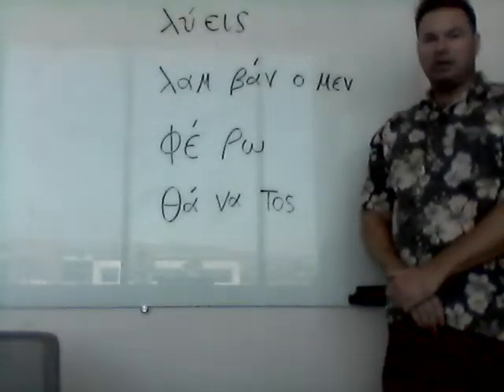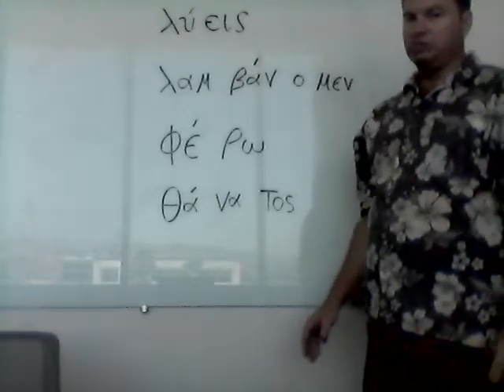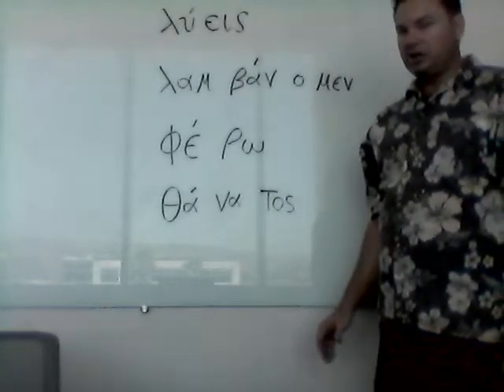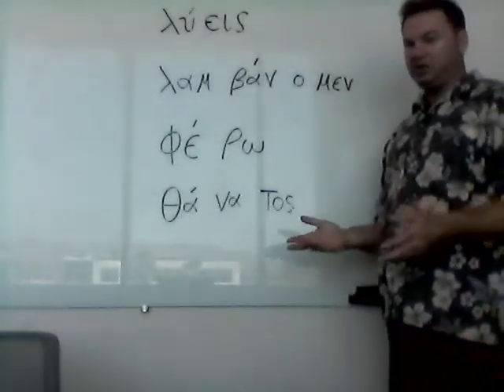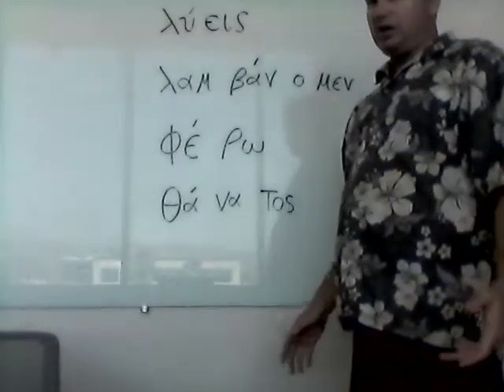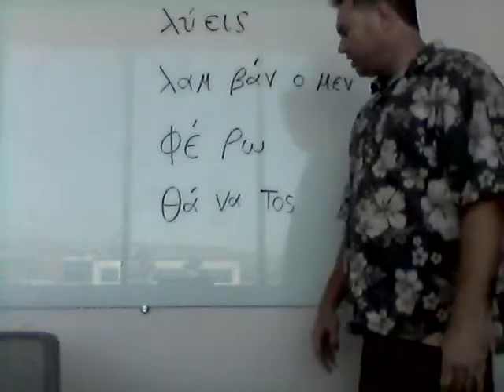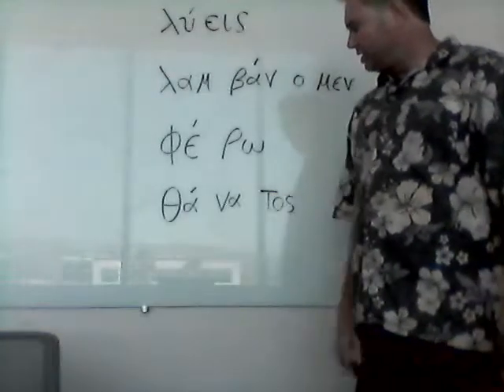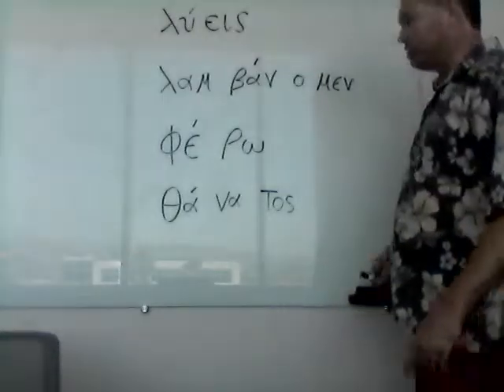Greek Pronunciation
Instructional Video on Greek pronunciation and accenting